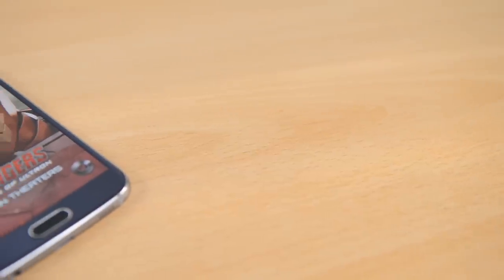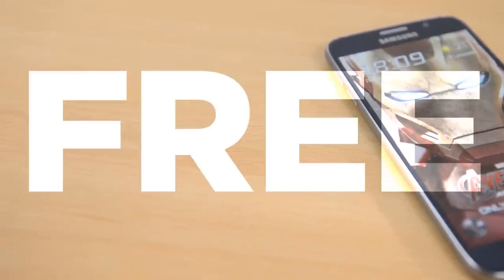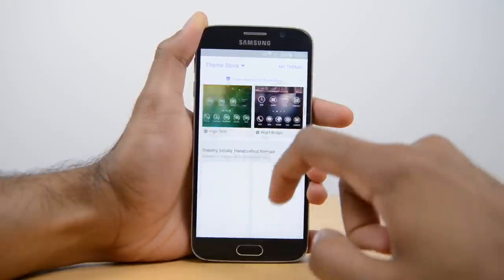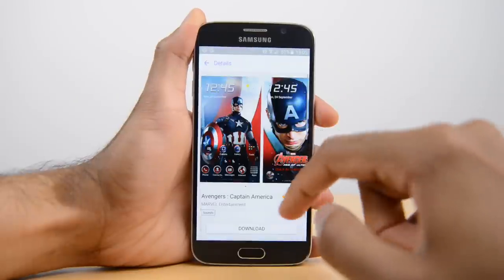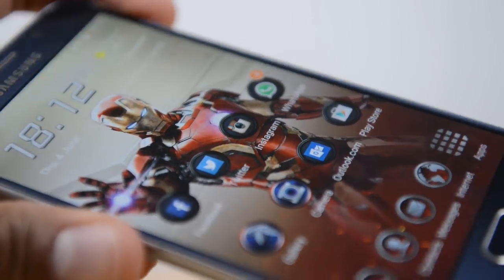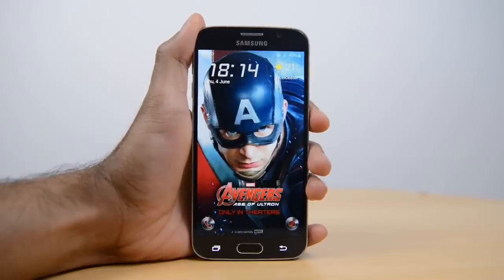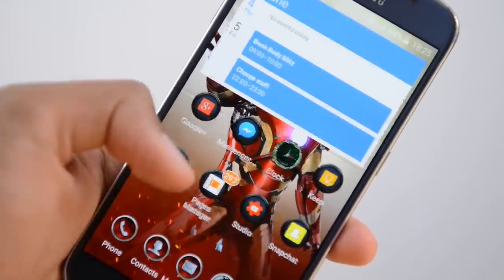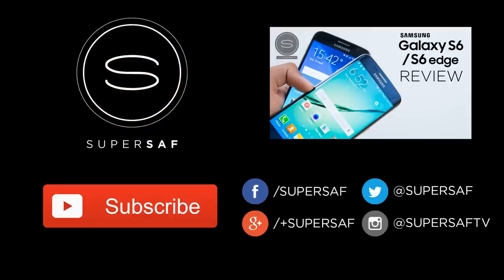Galaxy S6 Iron Man/Hulk/Avengers Edition FREE Themes | SuperSaf TV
Samsung Galaxy S6/S6 Edge Avengers Themes including Iron Man, Hulk, Thor, Captain America, Black Widow, Avengers Themes. How to download and a closer look at these exclusive FREE themes.